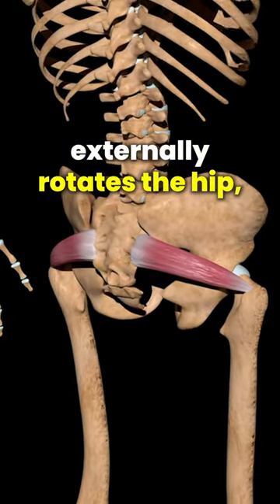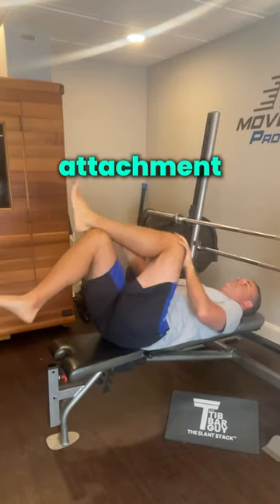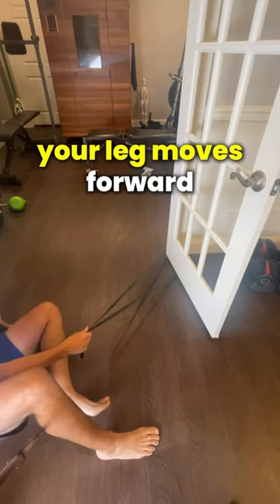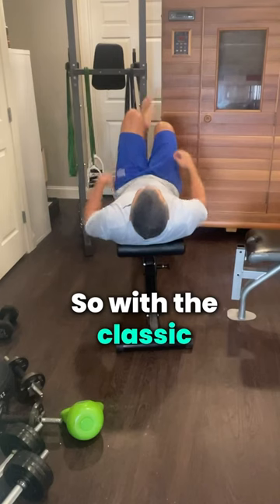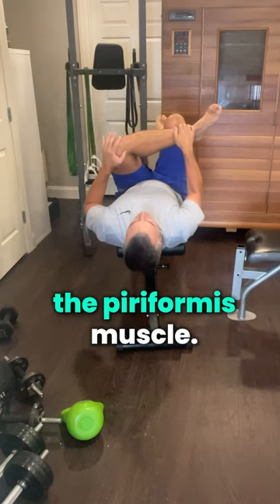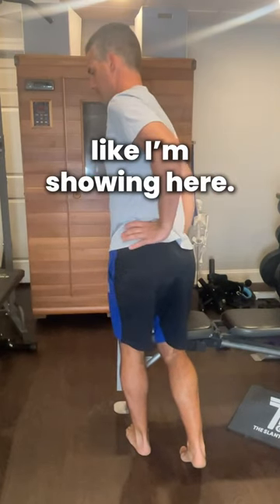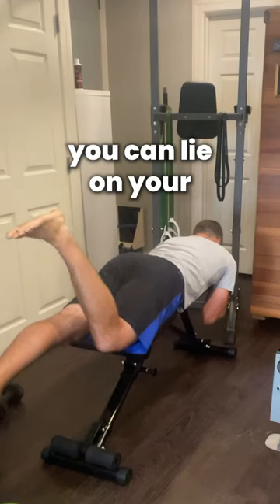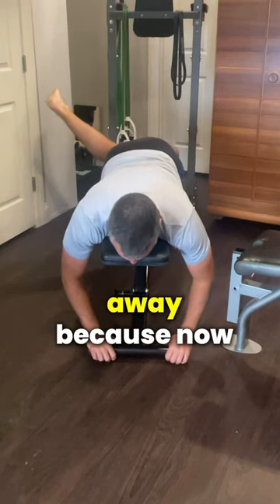Why Do You Shorten the Piriformis to Stretch it?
The Piriformis stretch is one of the most commonly prescribed stretches in physical therapy and fitness. If the piriformis muscle externally rotates the hip, why do you externally rotate the hip to stretch it? Doesn't that shorten the piriformis? Watch as I explain the reason along with other ways to address your hip mobility and piriformis length.

Unlock the power of the piriformis stretch! 🧘‍♂️ Discover the key to improving flexibility, reducing hip pain, and enhancing your overall mobility. Join us as we dive into the benefits and proper technique of this essential stretch."Head over to Movementprojectpt.com for helpful articles on how movement is the key to unlocking your potential and how to avoid unnecessary surgery.